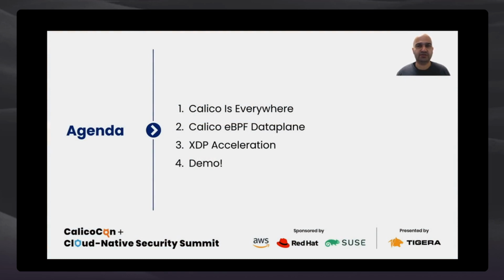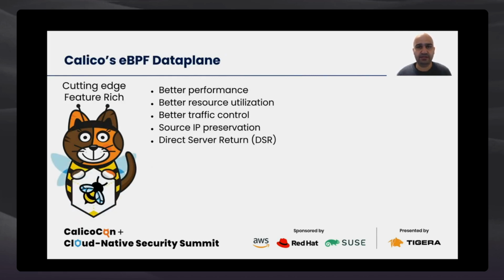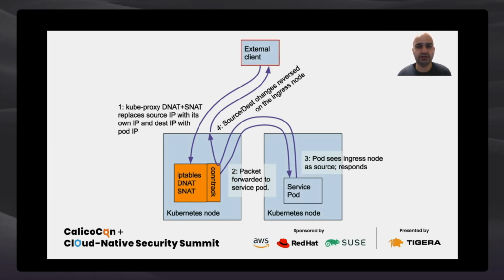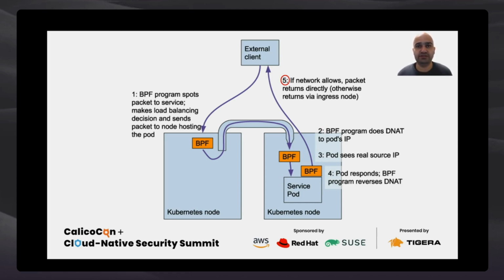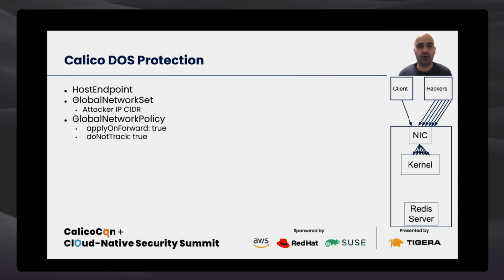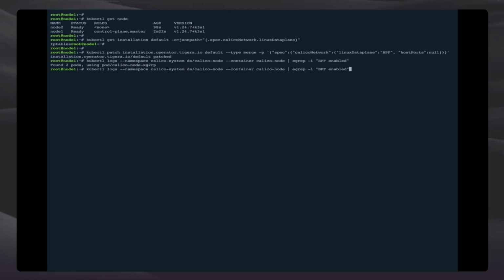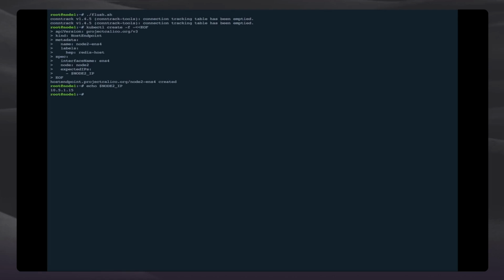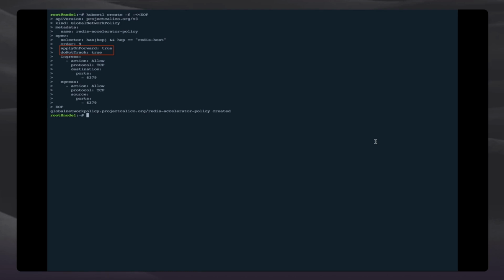Turbocharging Kubernetes with Calico eBPF dataplane in any environment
Reza Ramezanpour, Developer Advocate at Tigera, presents an in-depth exploration of leveraging Calico's eBPF dataplane within Kubernetes ecosystems. This presentation focuses on how Calico's eBPF dataplane optimizes networking performance and enhances security, making it an essential strategy for Kubernetes deployments handling network-intensive workloads.

In this session, you'll gain a comprehensive understanding of Calico's implementation of eBPF and XDP technologies. If you're looking to reduce resource consumption on networking while securing and accelerating your Kubernetes environments - watch here.

🔥 Session Content:

Examine Calico's eBPF dataplane and its impact on Kubernetes performance and security.
Technical insights into eBPF's integration with Calico for networking efficiency.
Step-by-step guide on deploying Calico eBPF dataplane for optimal results.

📌 Chapters:
00:00 Introduction by Reza Ramezanpour
02:50 Calico eBPF Dataplane: Technical Overview
05:00 Advantages of eBPF in Kubernetes Networking
07:25 Securing Kubernetes with Calico eBPF
09:50 Configuration Demo: Setting up Calico eBPF
12:15 Technical Q&A with Reza Ramezanpour
15:00 Closing Remarks: Key Takeaways and Resources